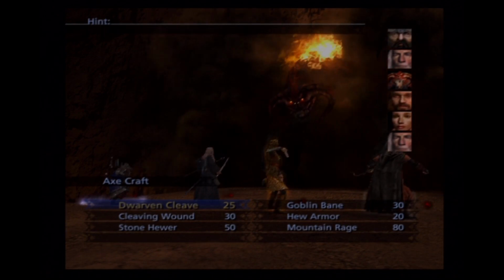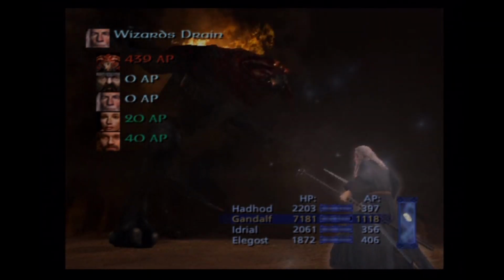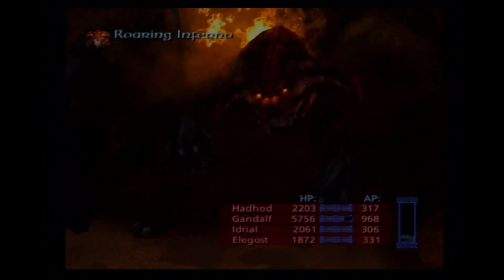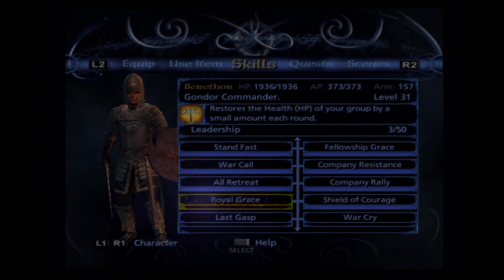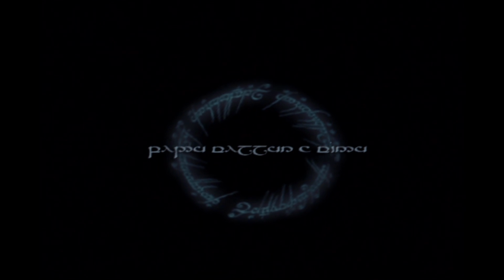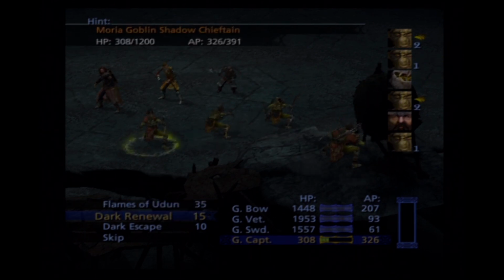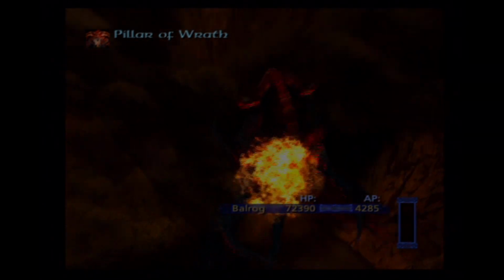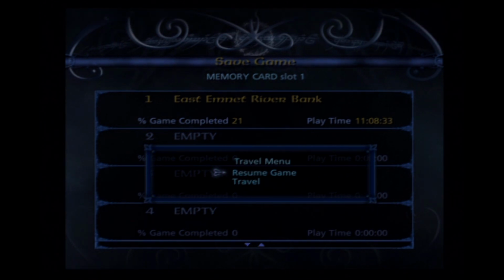Let's Play Lord of the Rings The Third Age - Episode 10 - Through Shadow and Flame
Seems to me we have a big bad Balrog on our hands this time. Let's exploit him in the best way possible.